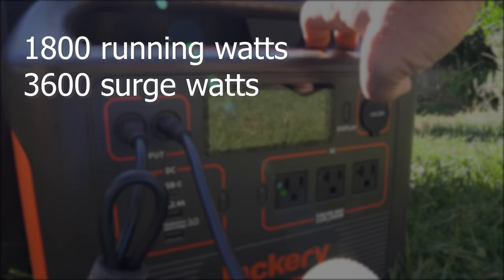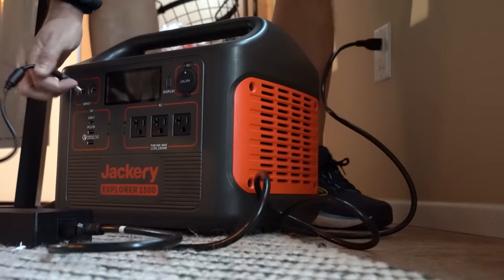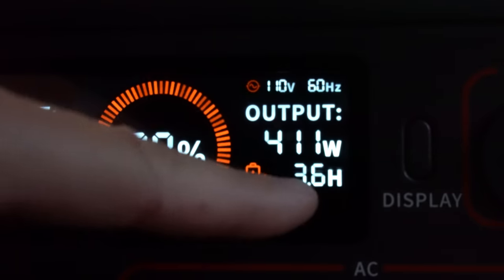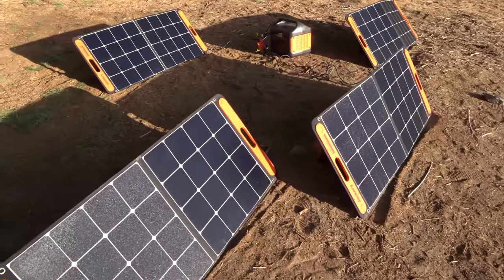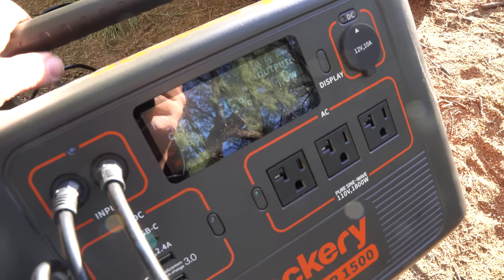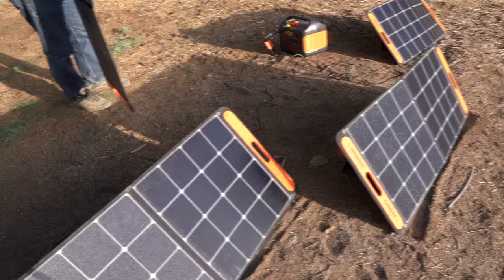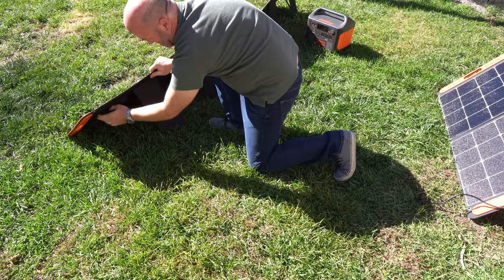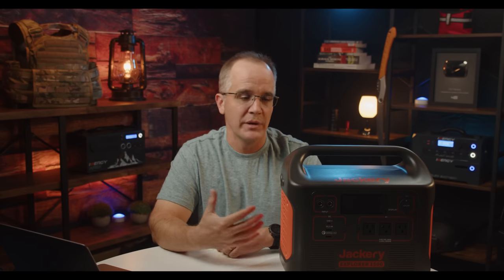Jackery 1500 Review: The Good and The Bad ... What to Know Before Buying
In this video, we'll take a look at the Jackery 1500: the specs, the pros, the cons, and what you can expect with one of these units.  If you're interested in picking one up, you can get it ... they're having a sale on all products site-wide during Black Friday & Cyber Monday (Nov 26-29, 2021)